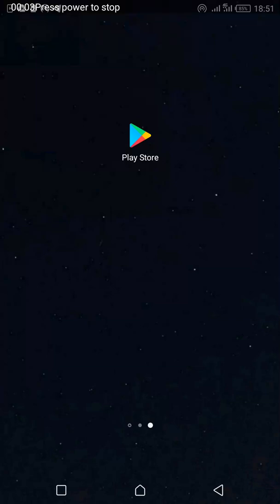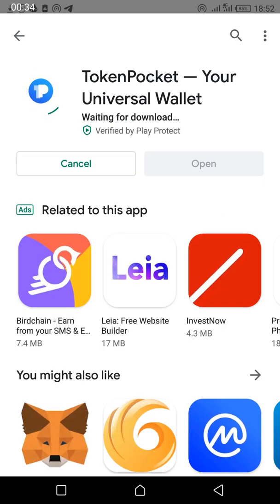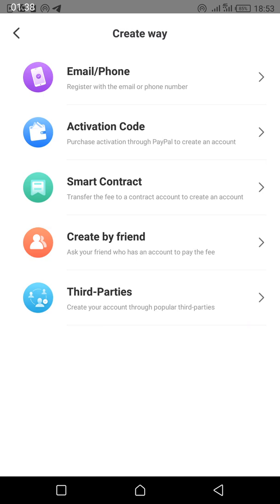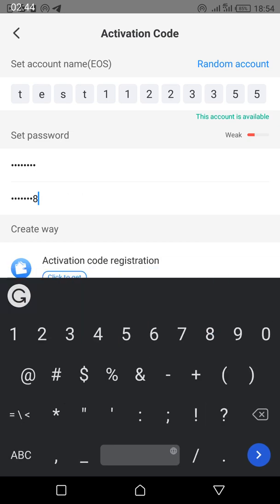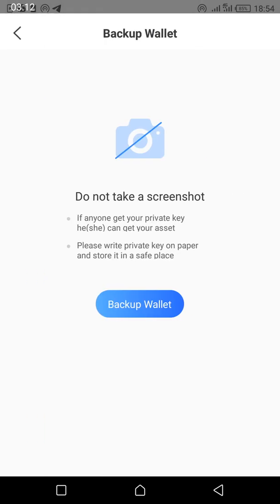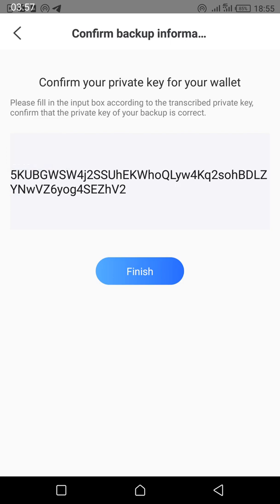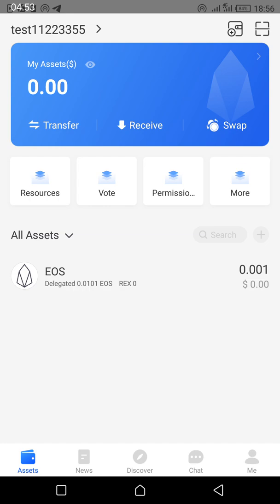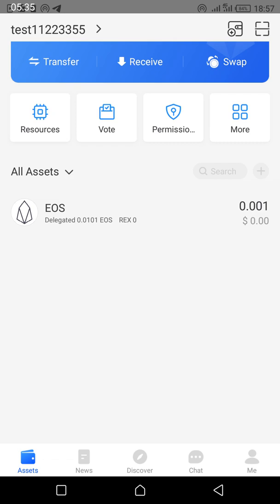How to Create an EOS Account on TokenPocket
In this video, I showed how to create an EOS account on TokenPocket.